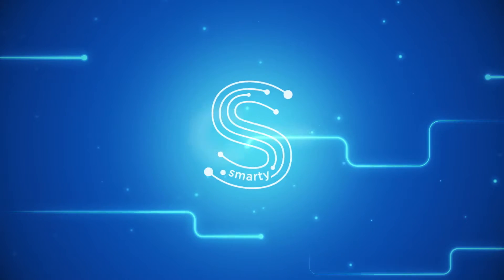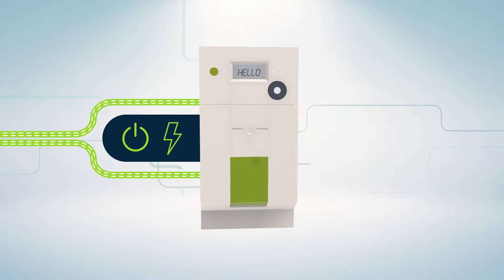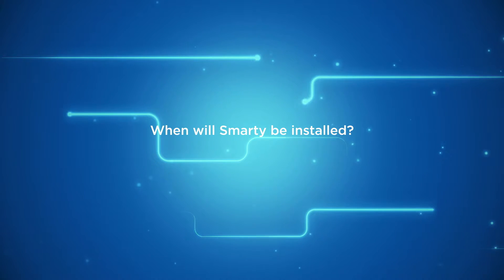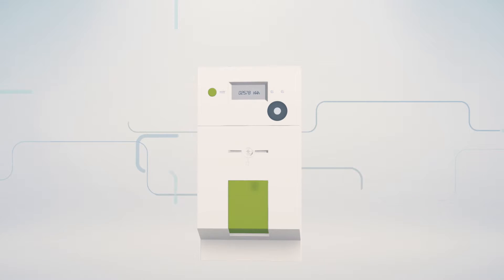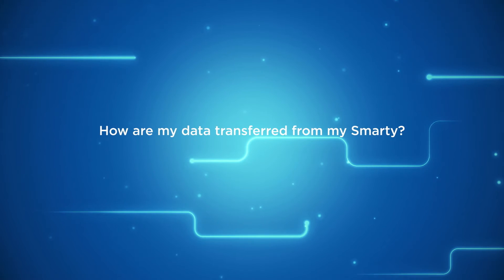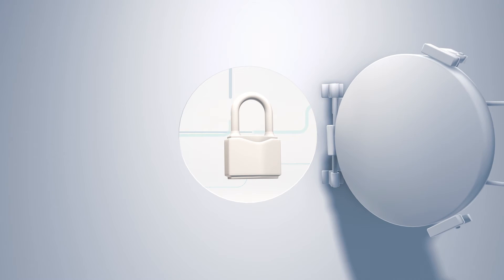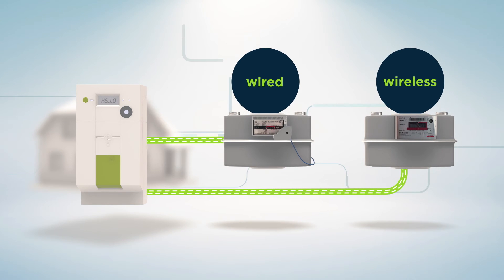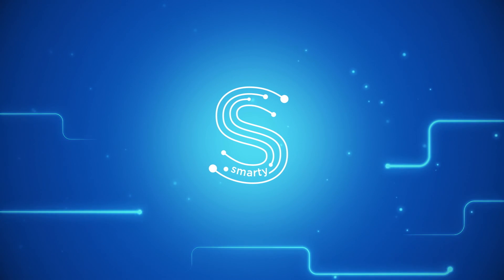Creos - What is Smarty ? Watch our tutorial about smart meters !